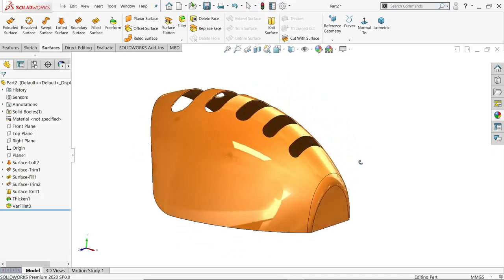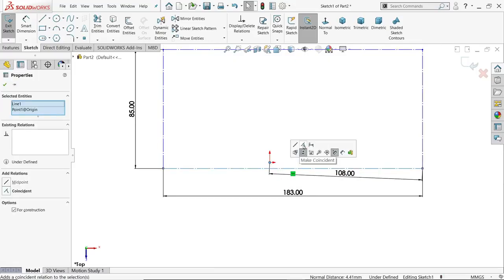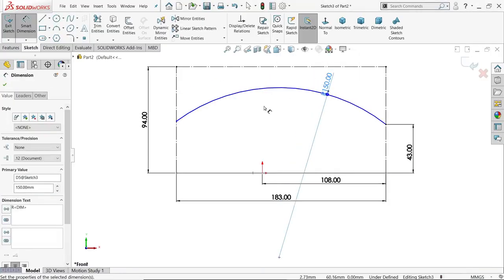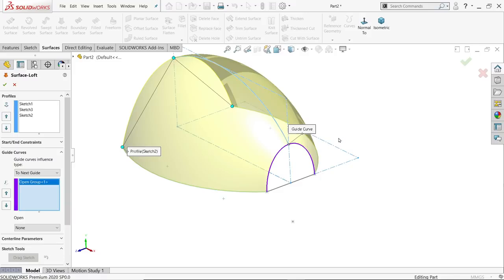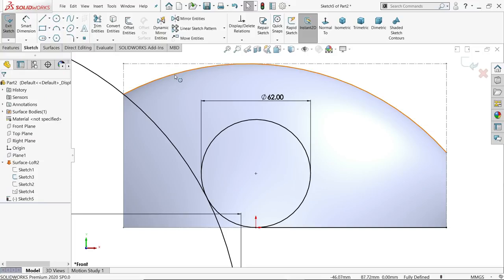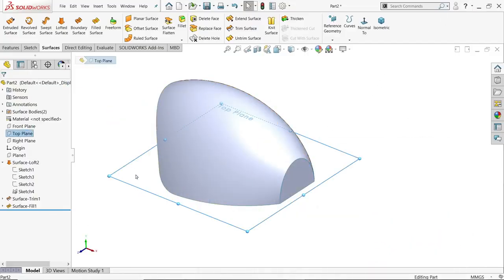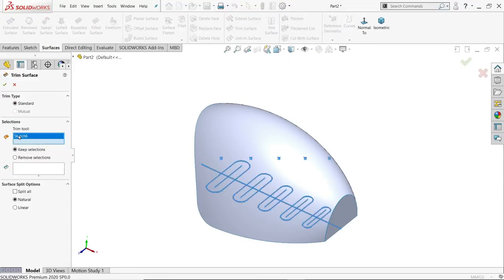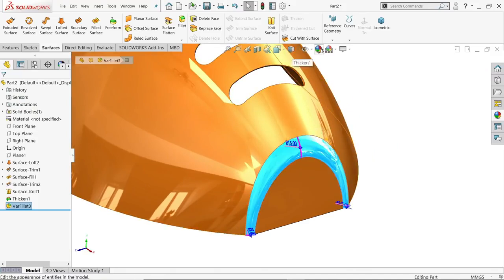SolidWorks Surface design tutorial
SolidWorks is a powerful tool for designing, modeling, and simulating various products, parts, and assemblies in engineering, manufacturing, and design fields.